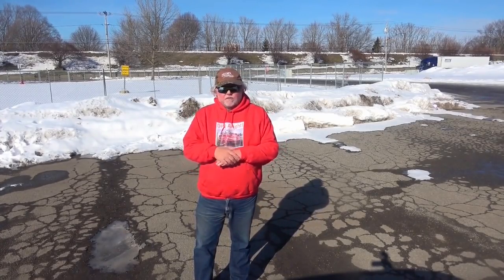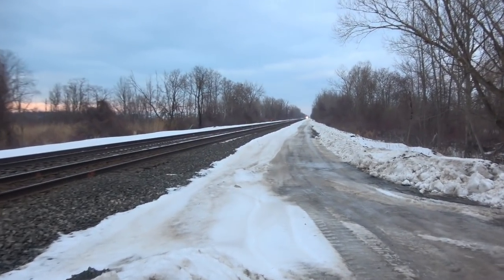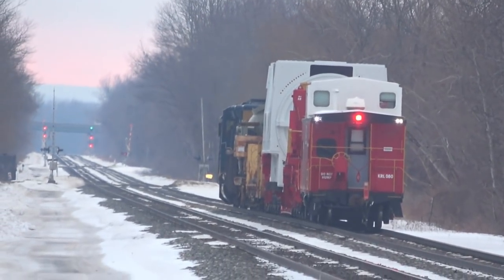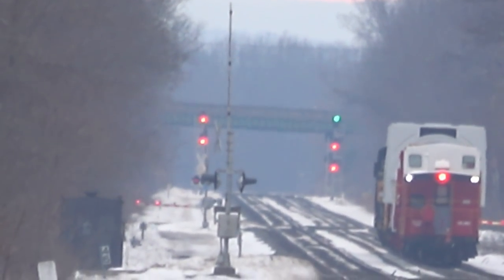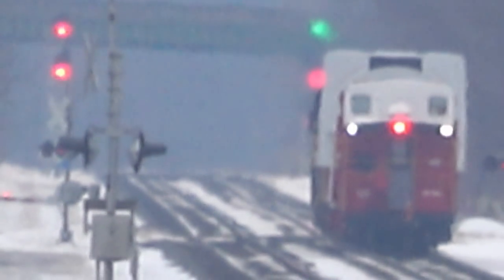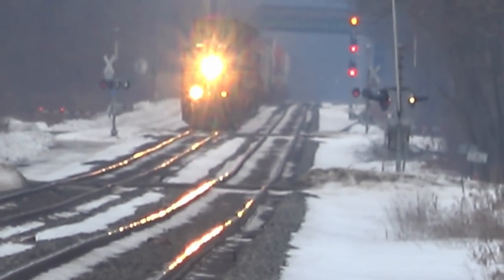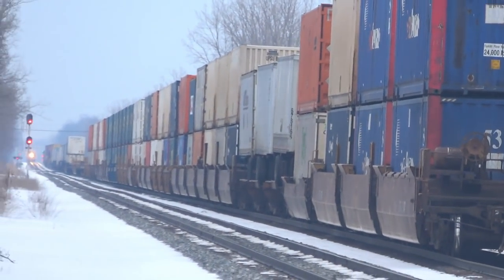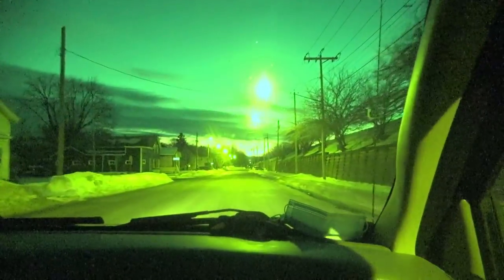Caboose and Huge Giant Cargo On CSX Train! Fast CSX Stack Train, CSX Train With Night Vision Cam!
0:00 Intro.
1:09 You are at the Berry Road crossing in Pomfret, New York looking east as CSX train W989 with a high and wide load approaches. The depressed center 20 axle flat car is a sister unit for the same type of car that you uploaded on 19 February 2021. CSX train W989 must be a special CSX train symbol. That CSX train number symbol does not appear on the "CSX Train Symbols" list available on the Railfan Wiki website.
8:34 You are at the Berry Road crossing watching CSX train Q158 approaching from the west as it passes under the I-90 (New York Thruway) bridge. At 9:29 you pan east to show us CSX train W989 stopped a couple of miles east of Berry Road as it awaits the passing of CSX train Q158. CSX train W989 has to stop each time an approaching CSX train approaches it. This portion of the video actually was recorded prior to the above video of CSX train W989 passing the Berry Road crossing. CSX train Q158 is an eastbound intermodal train. There was a mid-train DPU on this train that was rather close to the front of the train. There were also some bare tables on this train.
12:30 You are out at night using the night vision feature on your camcorder. You are driving east on Third Street heading to the west end of the elevated tracks near Robin Street as a westbound CSX mixed freight passes you .
3 Trains in all in this action packed train video filmed in and around Dun Kirk NY on 2/23/21

Please Help Out my channel by leaving a Comment, hit the Like button on my videos when you watch them and SUBSCRIBE to Wide World of Trains to see New Train Videos That I add on YouTube every day!